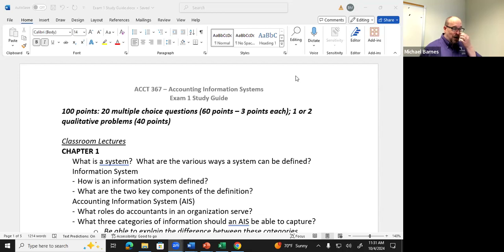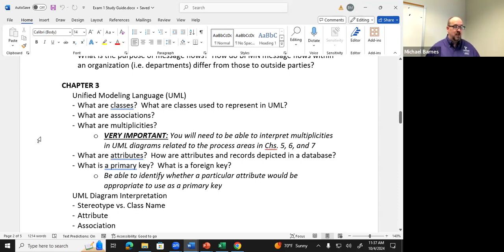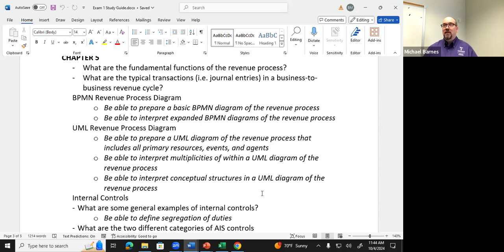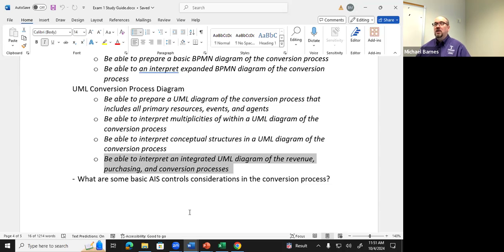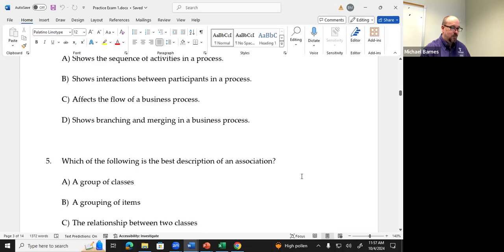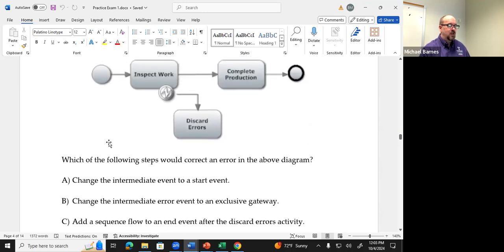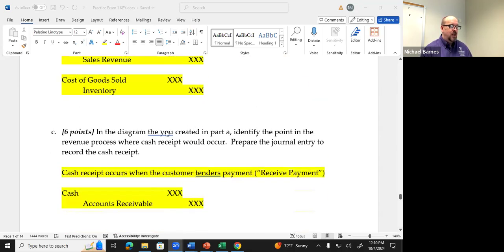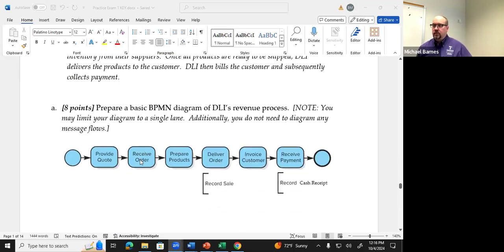ACCT 367 (Fall 2024) - Exam 1 Review